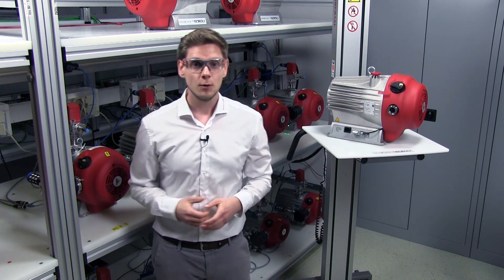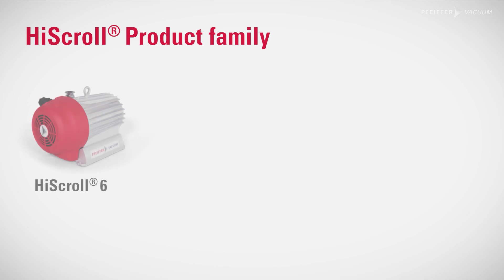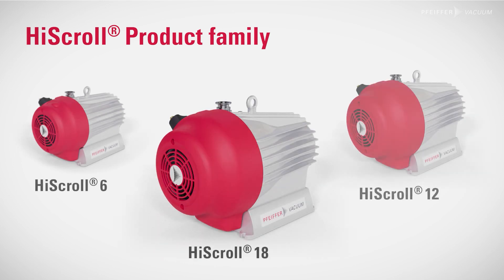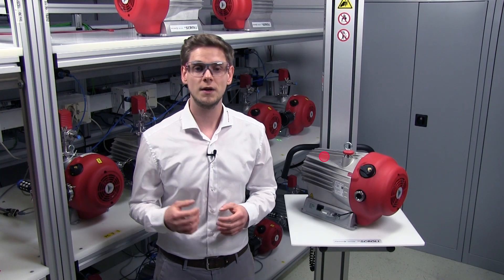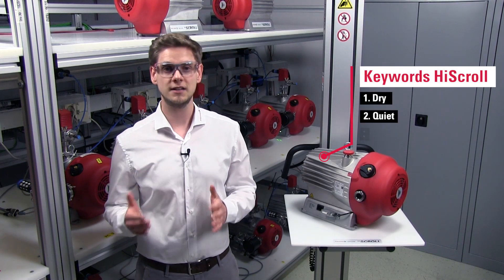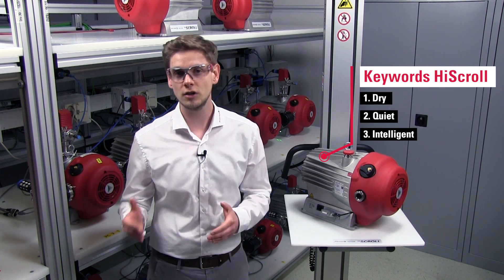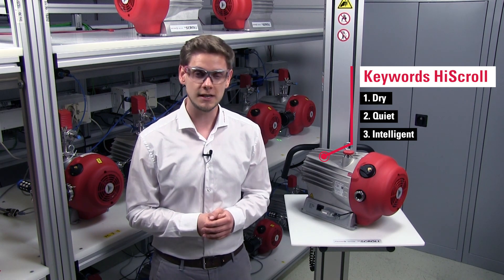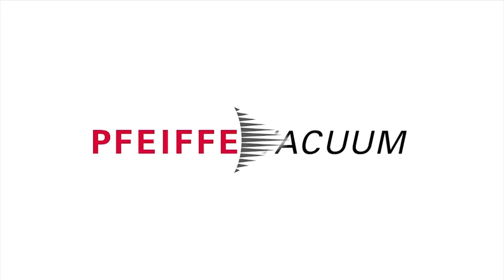HiScroll ® Episode 1 - INTRO | by Pfeiffer Vacuum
Experience more about our new HiScroll – the oil-free vacuum pumps by Pfeiffer Vacuum. Directly from our endurance test lab we will explain you, what it is all about the keywords dry, quiet and intelligent.